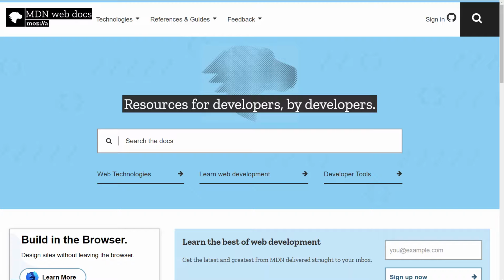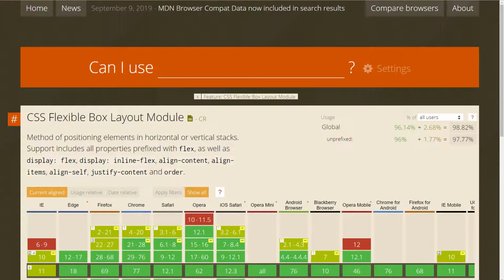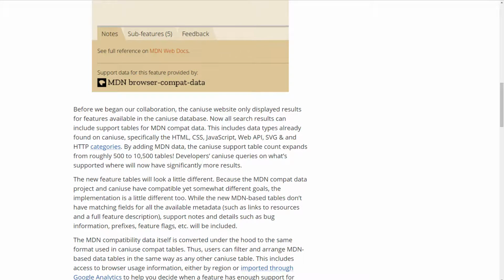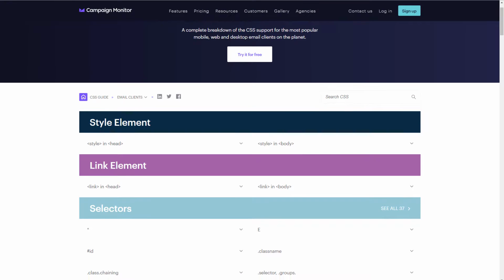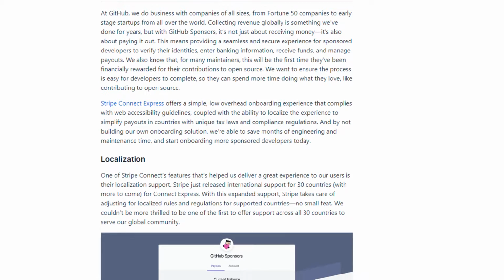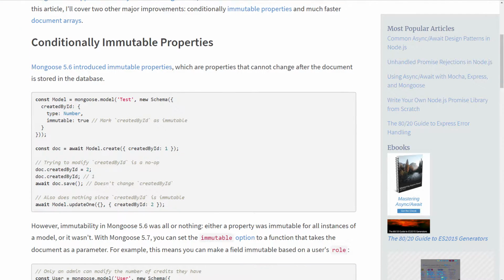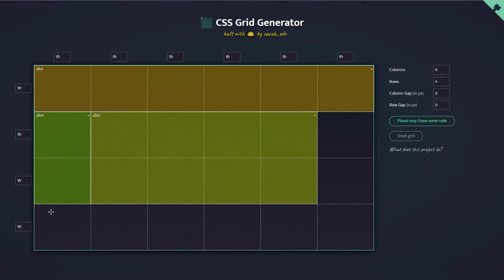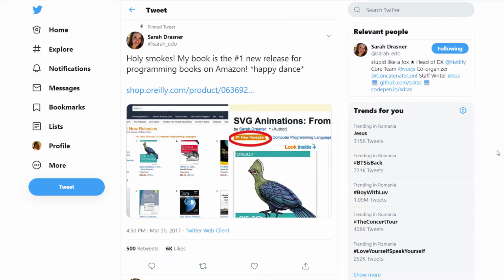MDN and Caniuse collaborate | GitHub partners with Stripe to help Sponsors | Front End News #18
Hello everyone and welcome to another round of Front-End News. These are the topics for today:

- MDN and Caniuse exchange browser compatibility data
- You can now upgrade your email game with Caniemail
- Software updates and releases: Chrome 77, Mongoose v5.7, React Suite v4.0.0

Today the Developer of the Week is the awesome Sarah Drasner. She is an award-winning developer, speaker, and writer. Sarah has been working in the industry for over 15 years and is now a Vue core team member and Head of Developer Experience at Netlify.

The entire content of this video, as well as all the sources and references are available on Dev.